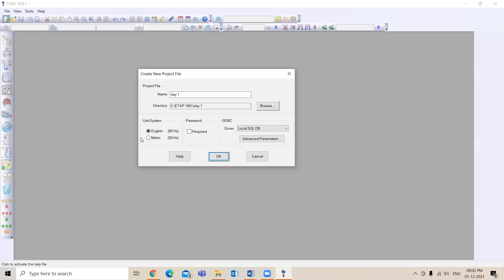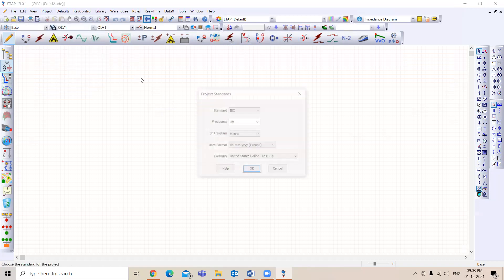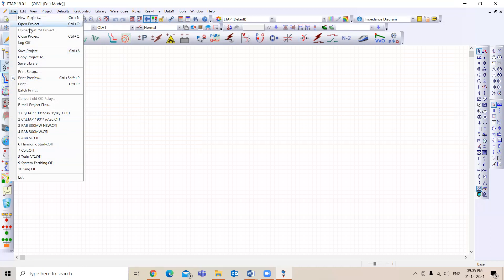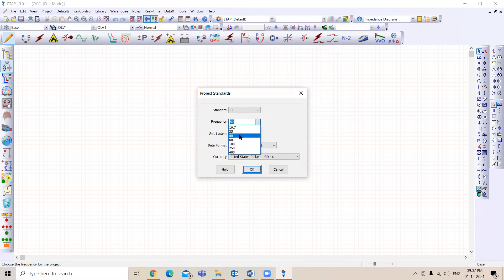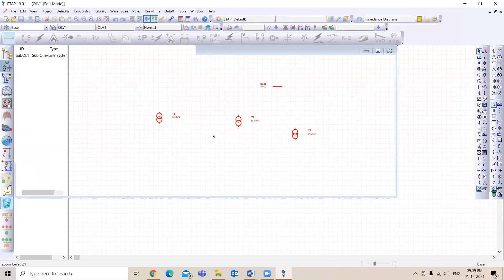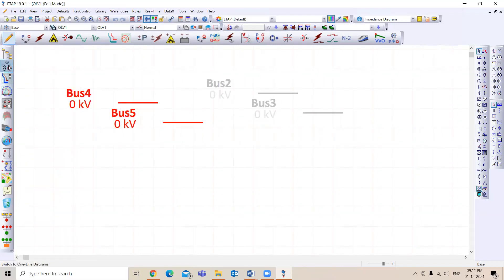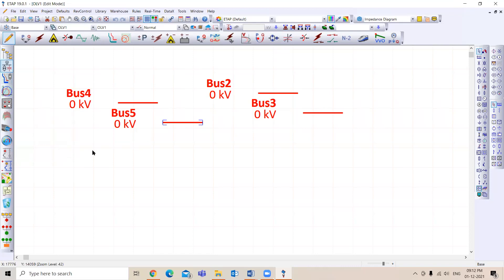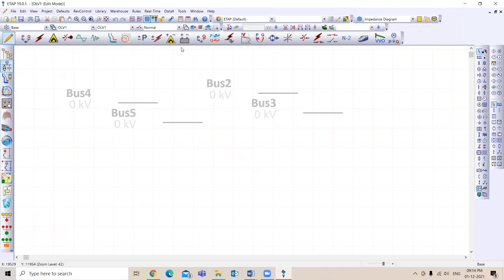ETAP (Electrical Transient Analyzer Program) Learning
Learning ETAP (Electrical Transient Analyzer Program)

Hi ...
Our Aim is to Present Engineering & Technological Advancements and share Practical Field-Oriented Knowledge to Our Dear Most Viewers.

About the Video:
ETAP (Electrical Transient Analyzer Program) Basic learning.

All are requested to stay with us and remain connected for this "Amazing Technological Journey".

Our Services:-
1. Technical Webinars & Guest Lectures By Experts From Industry & Institute
2. Guidance For Thesis, Dissertations, Projects & Seminars
3. Free Registration For Electrical Engineering Students Association
4. Free Registration For Institute Industry Forum
5. YouTube Channel With Field & Academic Knowledge-Based Videos.